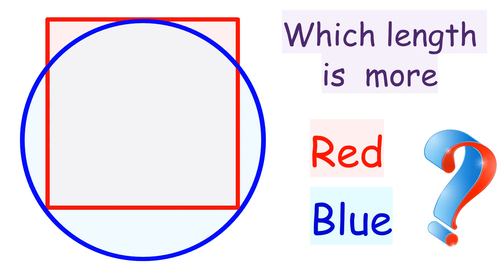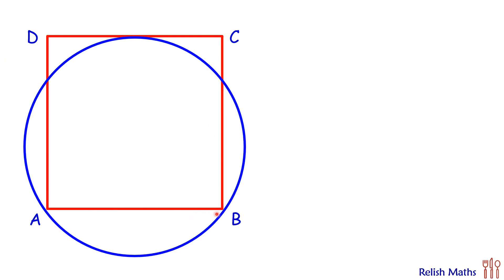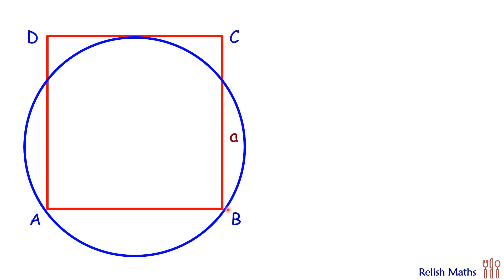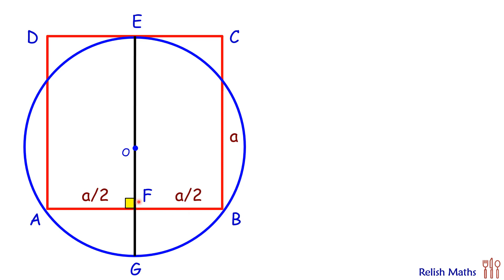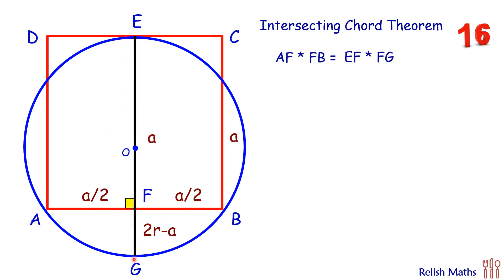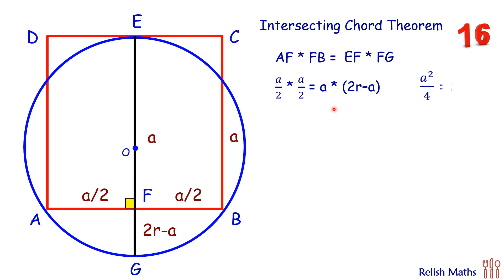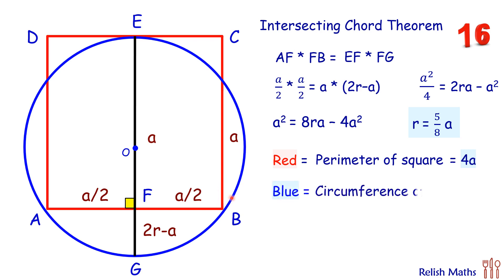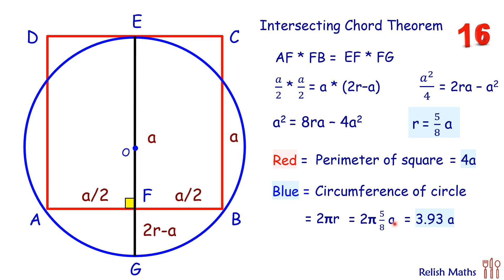82) Interesting Q . . . Which length is bigger - red line or blue line?